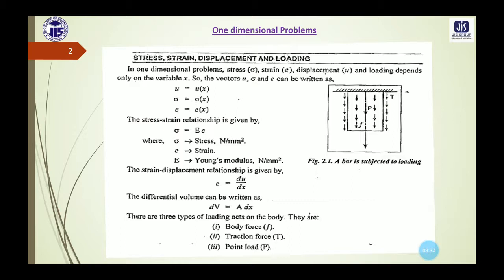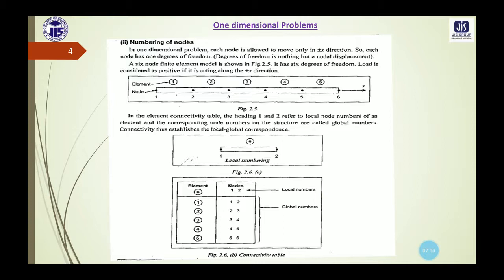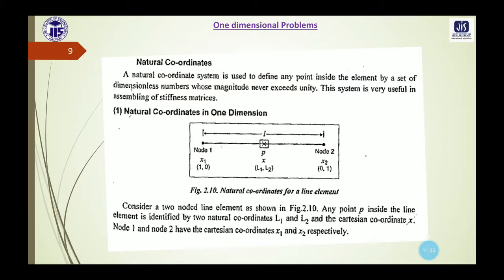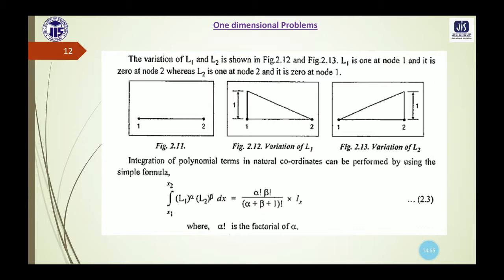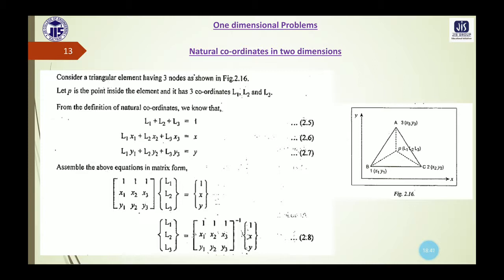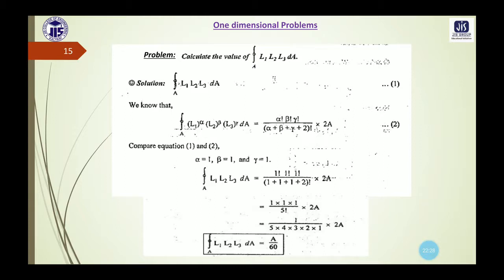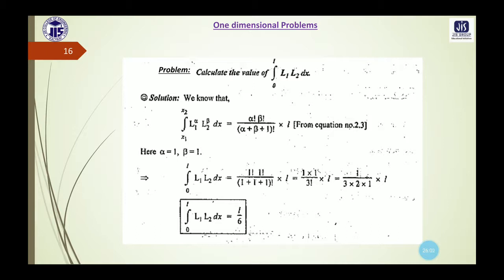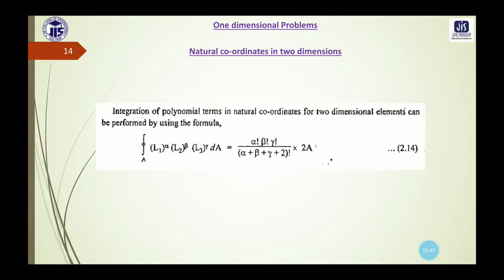Finite element modeling: one dimensional problems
Here we will discuss the finite element modeling, concept of various coordinate systems and related numericals.